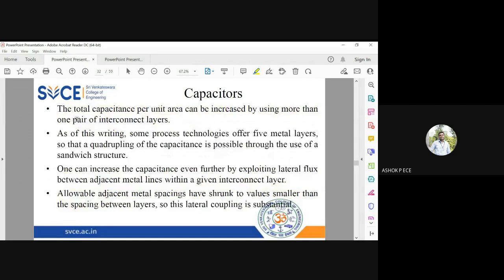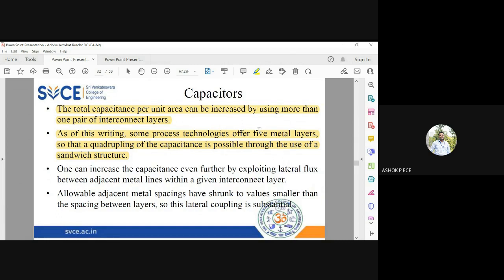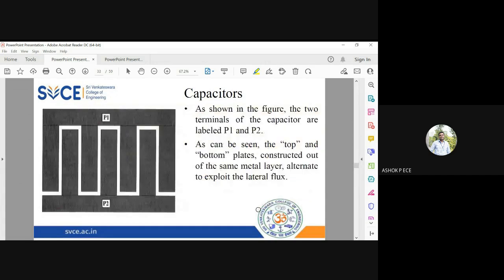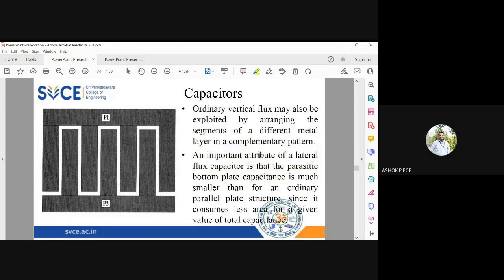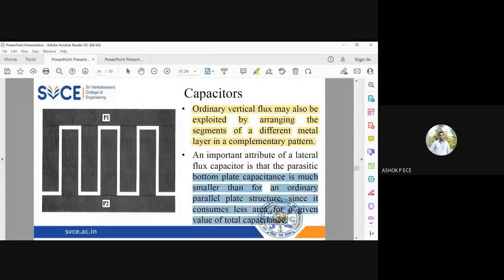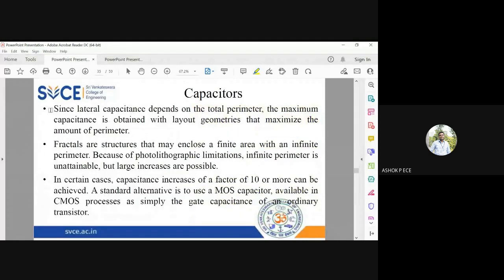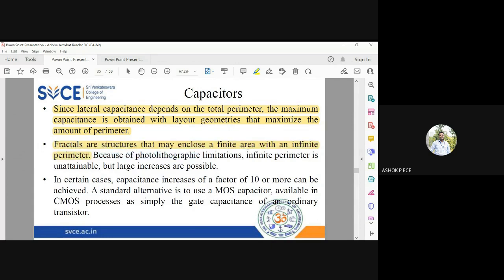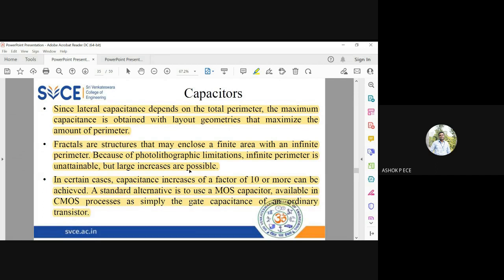MIC&RFSD | Lecture-156 | Passive IC Components Part-7